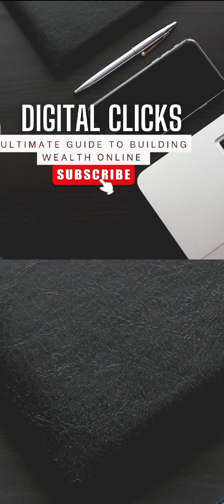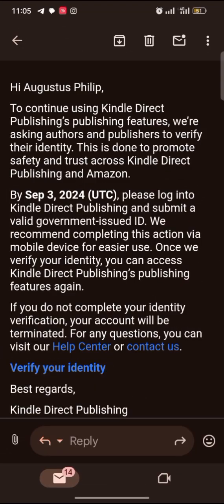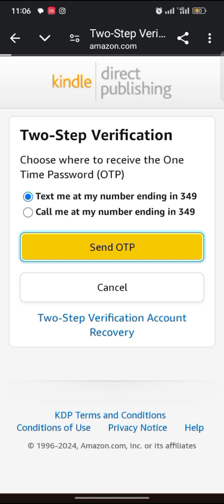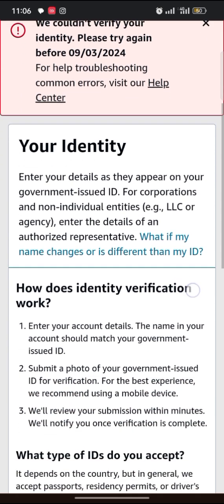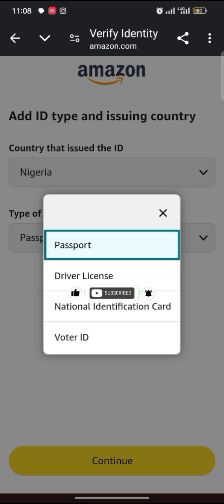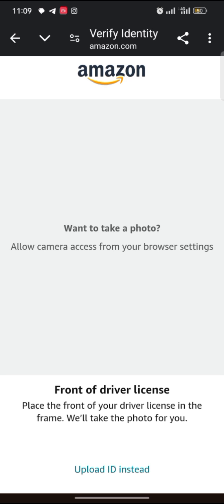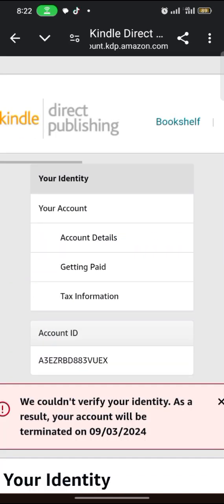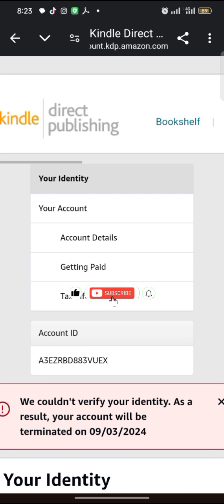How to verity your identity on Amazon KDP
In this step-by-step tutorial, I’ll guide you through the process of verifying your identity on Amazon KDP. Whether you're a new or existing publisher, verifying your identity is a crucial step to ensure your account remains active and secure but you have to wait until you are require to do so.